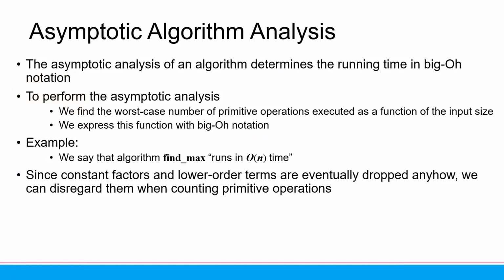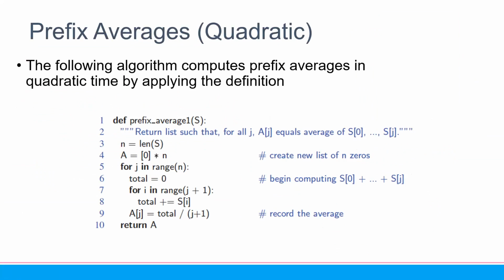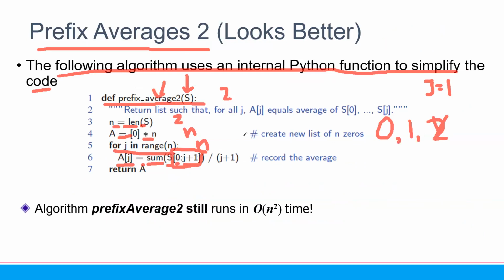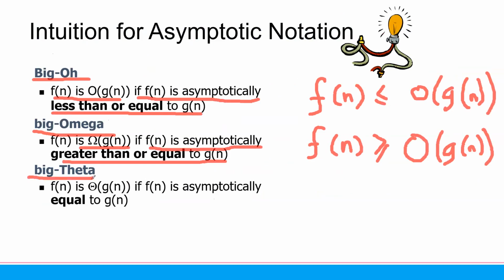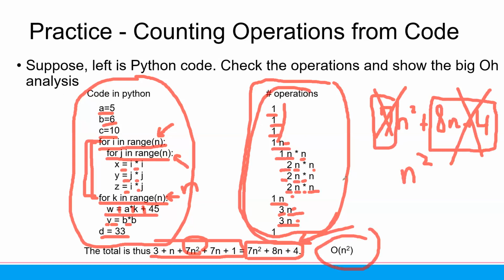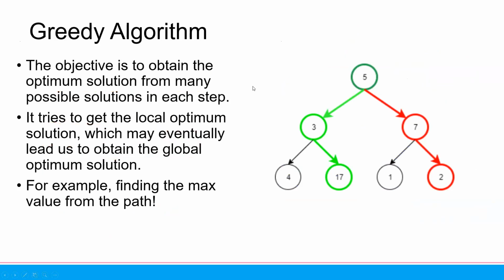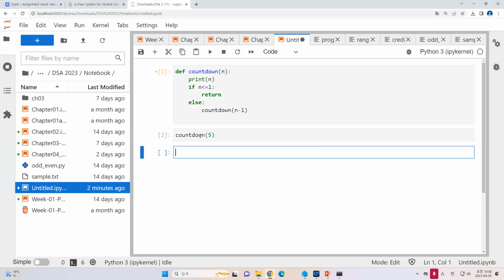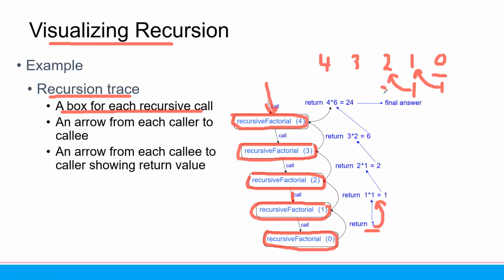20230405 - DSA - Algorithm Analysis + Recursion